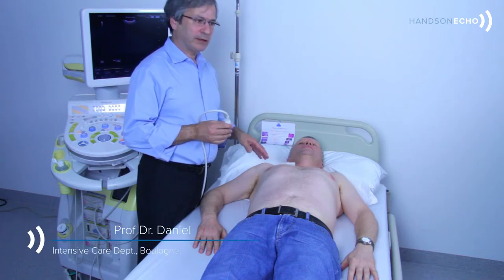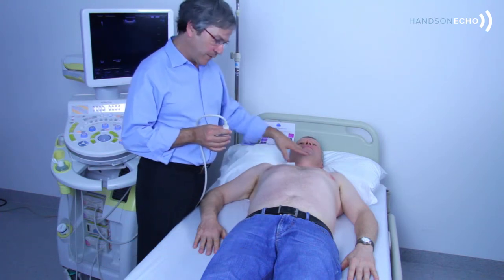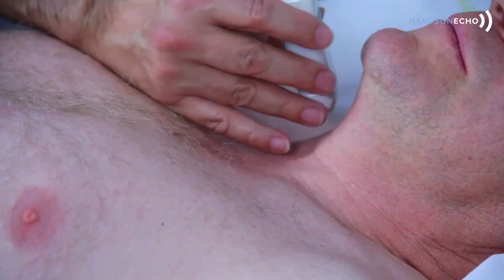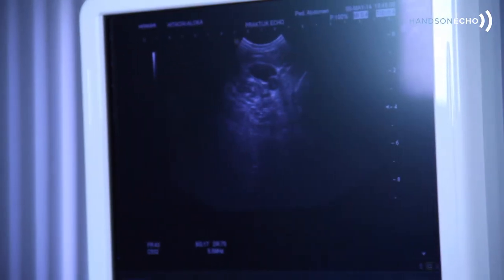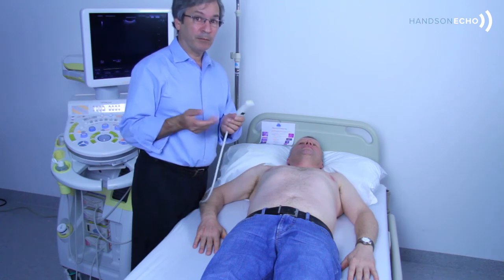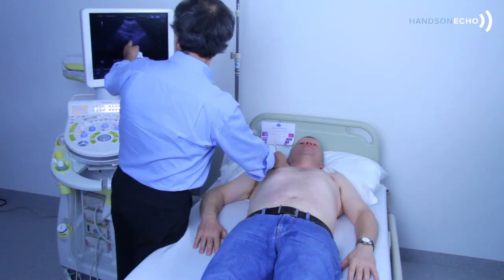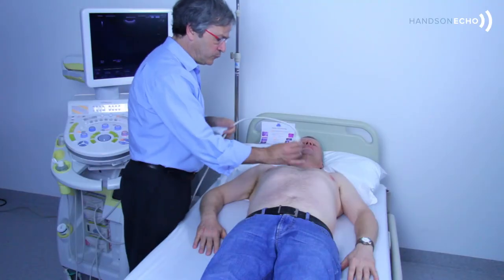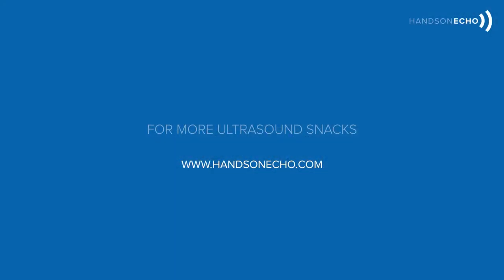Snack DL-32: Demonstration of the venous examination in the blue protocol